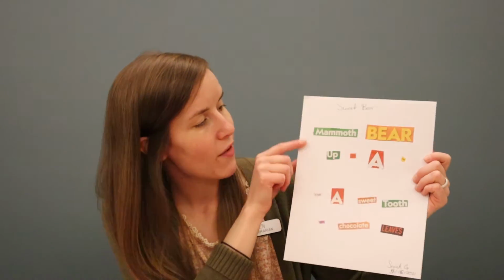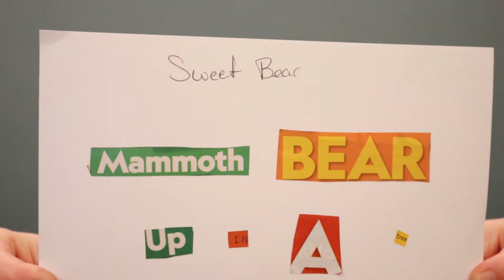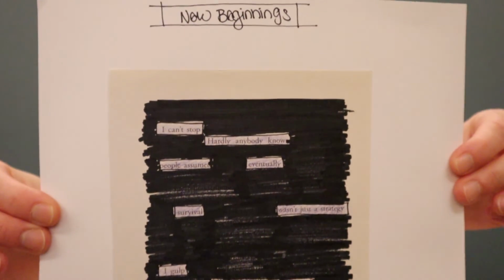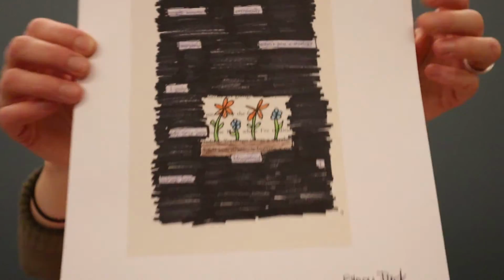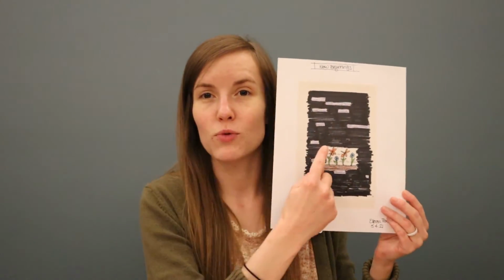Write On! Poetry - Session 2 - Week 6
Welcome to week 6 of Write On!!